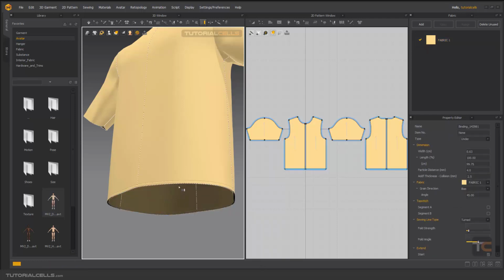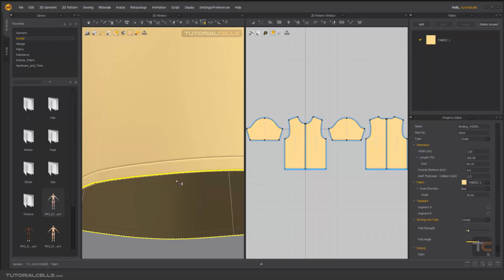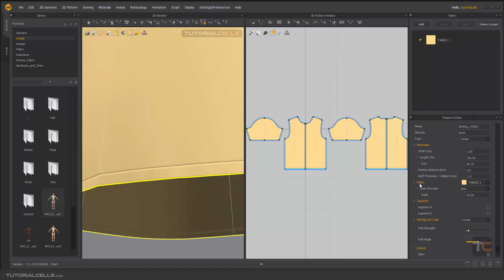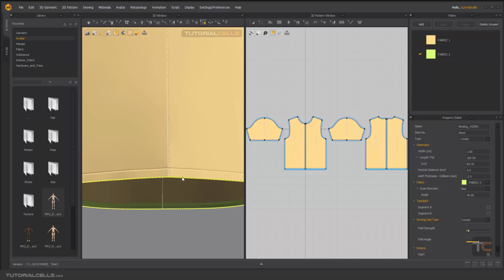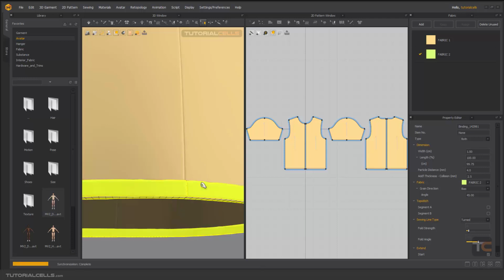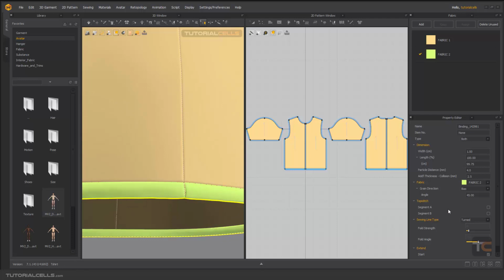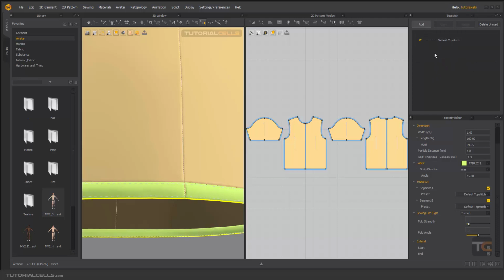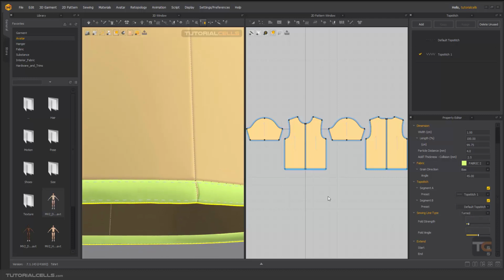0055. binding tool in Marvelous Designer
If we want to add a new fabric on the edges of patterns or sewing places, we use the binding tool.